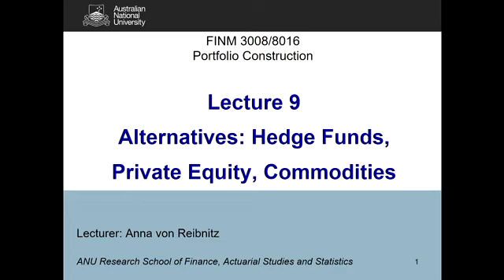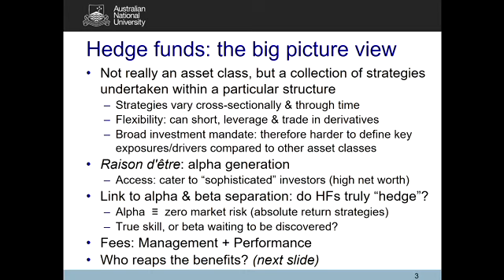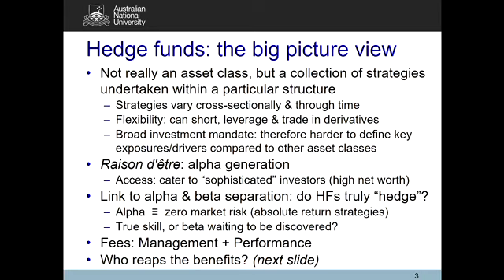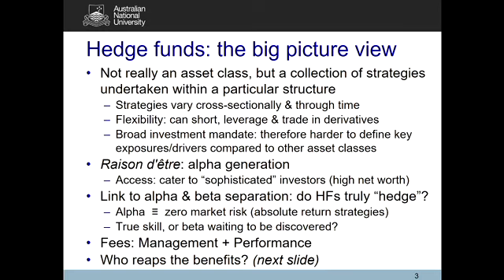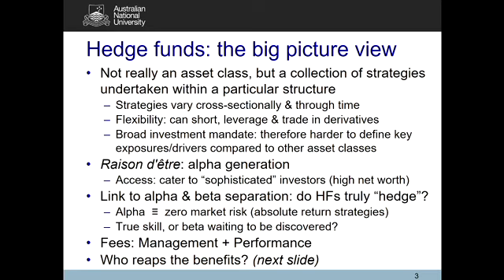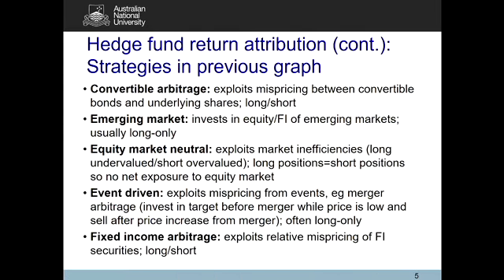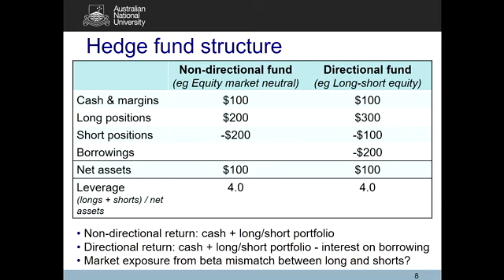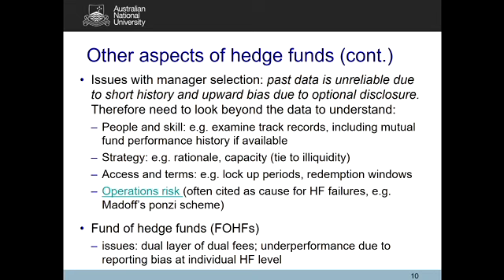finm 8016 lec9